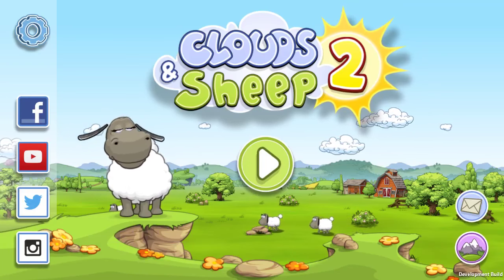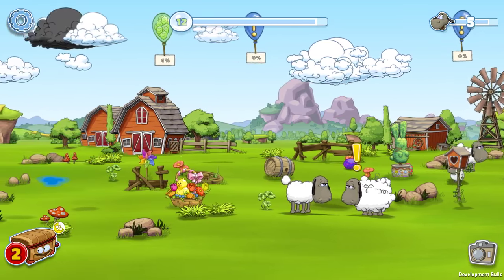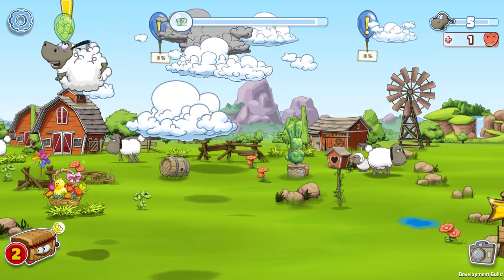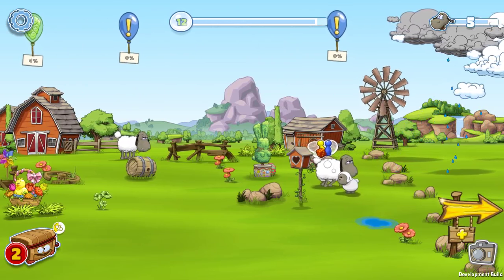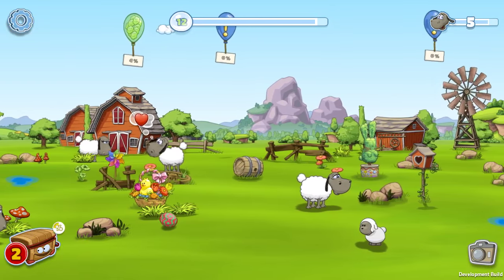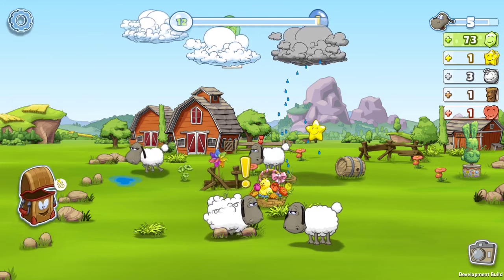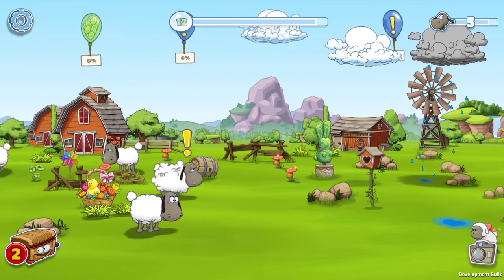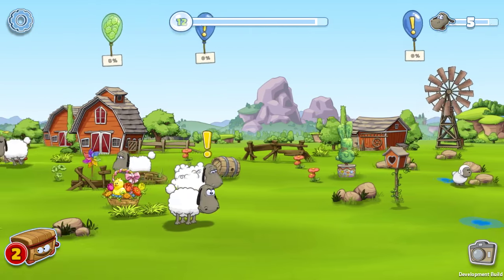Clouds & Sheep 2 ★ Easter Special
Join the Happy Easter fun in Clouds & Sheep 2

Everyone’s favorite fluffy flock is back – and it’s livelier than ever!

In this eagerly anticipated sequel of the game “Clouds & Sheep”, the cute sheep are finally on the loose again! Solve countless quests and fulfill your wooly friends’ needs. Plant grass, flowers, trees and shear your animals’ different-colored wool to stock up your resources! Collect happy stars, harvest wood and flower petals and use them to provide your flock with food, accessories, toys and more! Control the clouds and make it rain to ensure your sheep never run out of fresh water to drink. If your sheep feel happy and content, they’ll bring tiny lambs into the world!

Every single animal is asking for your attention! The fluffy balls of wool love to be entertained. Make your sheep jump and use different toys like the trampoline, the seesaw and the swing to actively play with them! Watch your pets interact with each other and observe their reactions to the objects you give to them! Customize your flock’s pasture with fun objects and choose between different settings like the Wild West or Pirate scenery. Watch your flock run around by day and sleep by the cozy campfire at night. Do everything you can to keep your sheep happy and healthy to prevent them from becoming big, cottony clouds in the sky.

Features:
✔ Awesome sequel of the top game “Clouds & Sheep”
✔ Simulation game with adorable sheep
✔ Take care of your flock
✔ Send great gifts to other players
✔ Raise sweet little lambs
✔ Actively play with your animals
✔ Give them many different items and objects
✔ Grow and harvest various resources
✔ Shear your sheep
✔ Customize their pasture
✔ Control the weather
✔ Day-night cycle
✔ Open-ended game set in a 3D world
✔ Suitable for kids, but also fun for the whole family